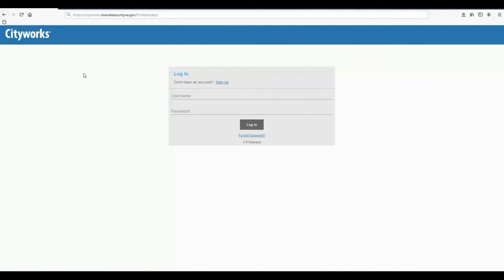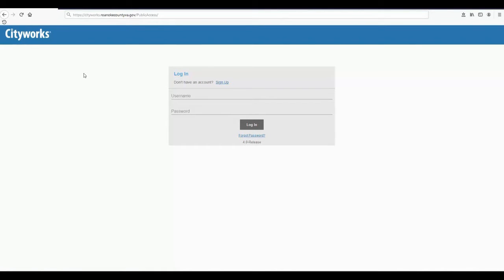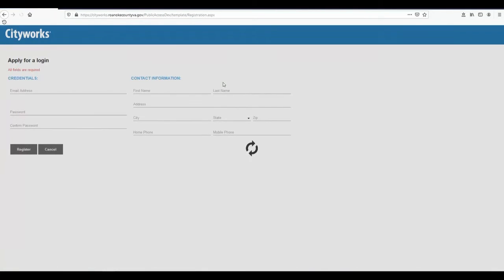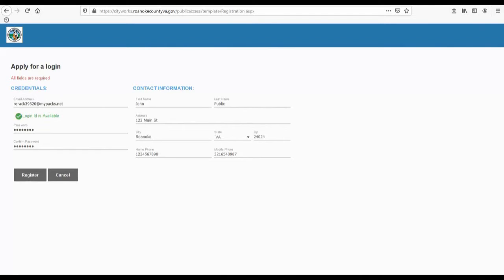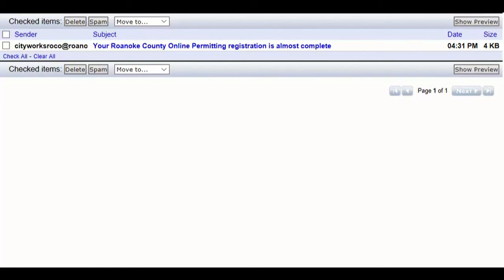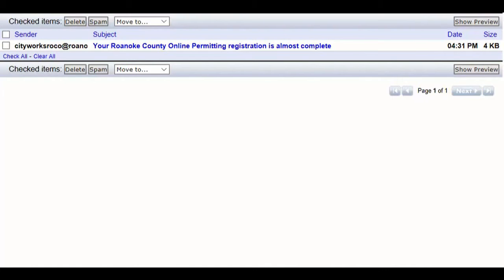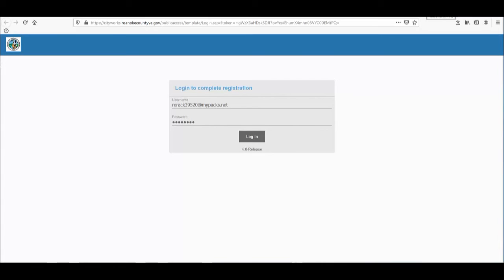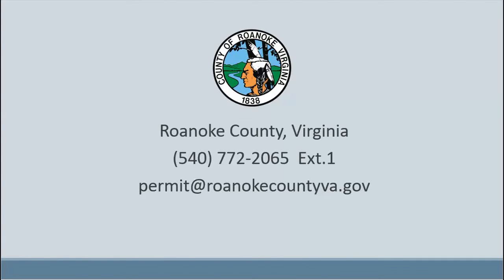Registration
Getting registered and logging into Roanoke County's Cityworks Public Access Portal.